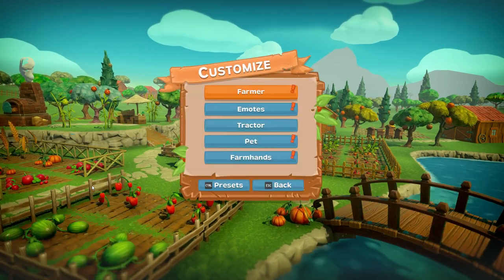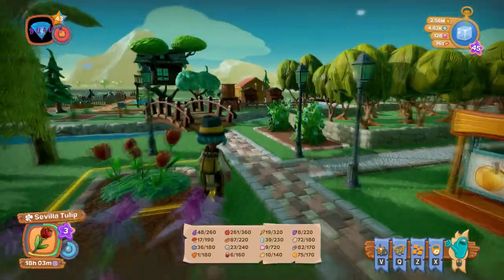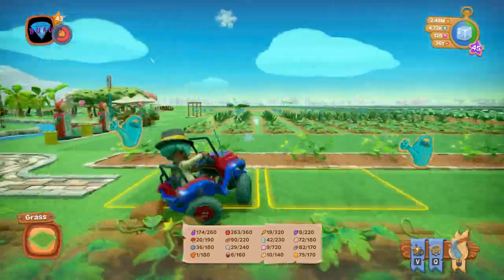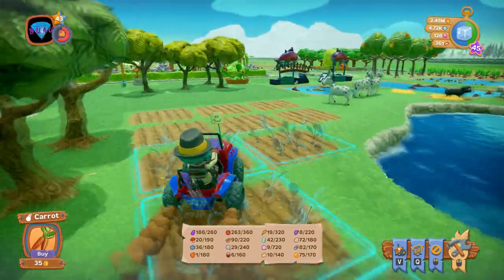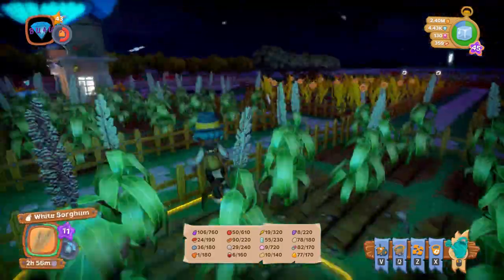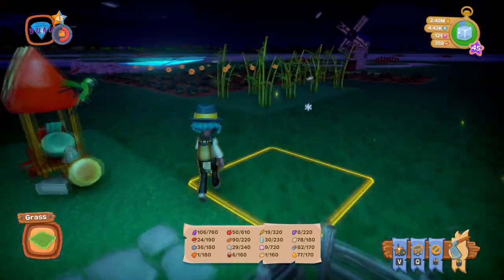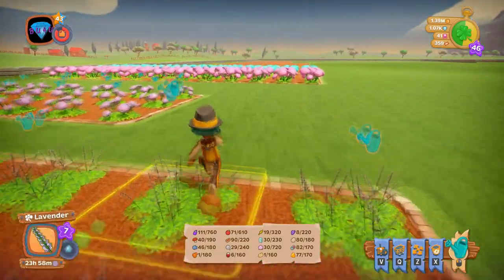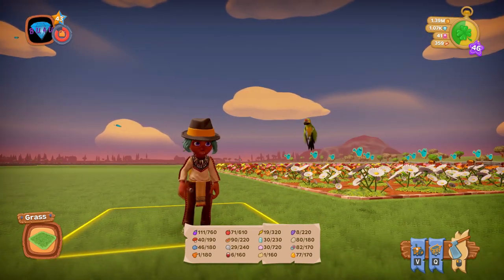Hydroponics Greenhouse and flying pet! - Farm Together | Let's Play | E20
Cute, colorful and relaxing farming sim :)

System Specs:
OS: Windows 10 (64 bit)
CPU: Intel Core i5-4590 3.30 GHz
Graphics: NVIDIA GeForce GTX 750 Ti
Mic: Blue Microphones Yeti - Blackout
Memory: 8 GB Ram